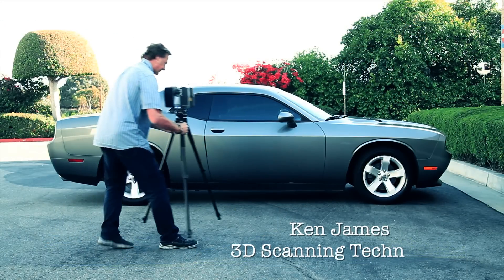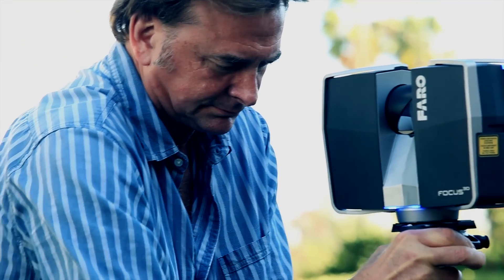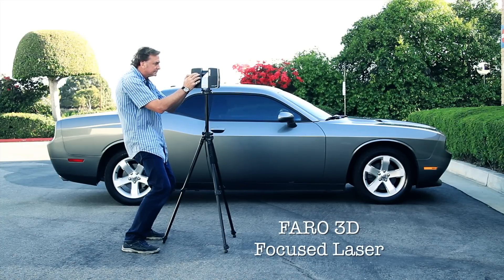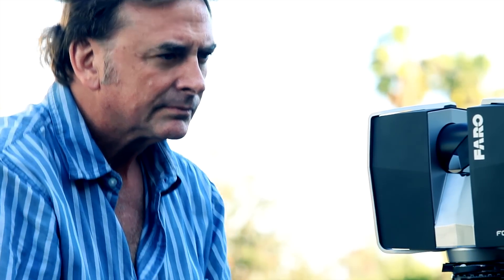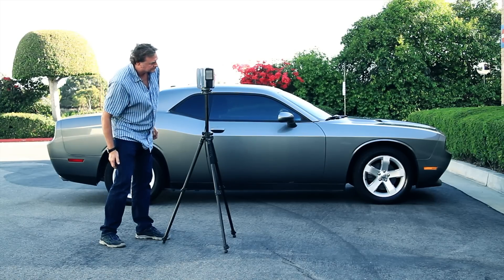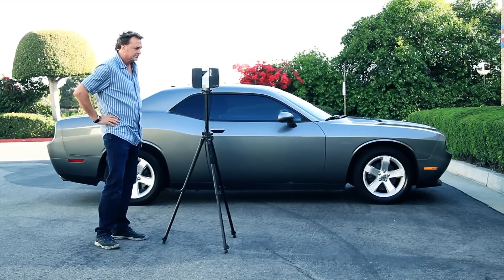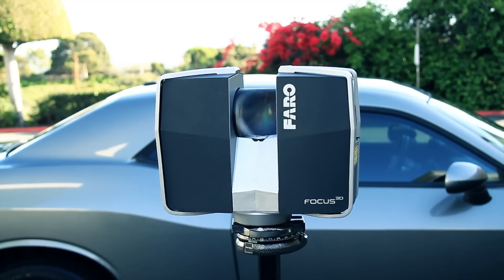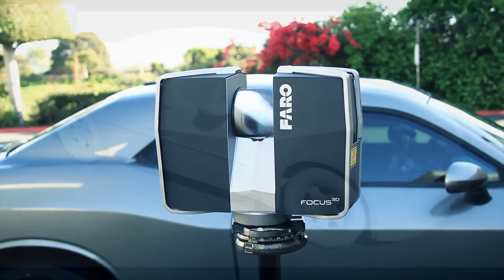3DScanning a Car for Visual Effects with Lidar / Faro 3D Focused Laser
Expert 3D scanning tech Ken James of TNGVisualEffects in Los Angeles demonstrates how to do a 3Dscan of a Dodge Challenger with a Faro 3D Focused Laser, and shows the textured, complete 3D models of the vehicle created by TNG VFX.

TNG Visual Effects is headquartered in Los Angeles, California and provides expert 3D scanning for visual effects across all entertainment platforms. We use all of the current technological trends to build photo-realistic digital-doubles and cyber-characters which appear in many of your favorite movies, games, television shows and commercials. With the push into VirtualReality and AugmentedReality the already high demand for 3D digital assets is increasing, and it all starts with 3D scans. At TNG VFX we use structured light (Artec 3D scanners) scans and/or photogrammetry for human figures, heads and expressions, weapons, clothing and props. For large-scale 3D scanning projects (planes, cars, sets, environments, ships) we use LiDAR 3D scanning (light-radar). TNG is built on the foundation of founder Nicki Tesi's 25+ year career in the industry and has been a pioneer in the 3D scanning industry since 2010. TNG has satellite offices in NY, Vancouver BC, Toronto & Montreal.

Specialties
3Dscanningservices, 3D scanning heads, bodies & props, mobile 3D scanning, 3D scanning cars, trucks, buildings and environments, LiDAR, 3D scanning, digital-doubles, visualeffects, 3Dmodeling, 3D rendering, texture maps, drones, photogrammetry, expert 3D scanning

This video was filmed by indie city entertainment.